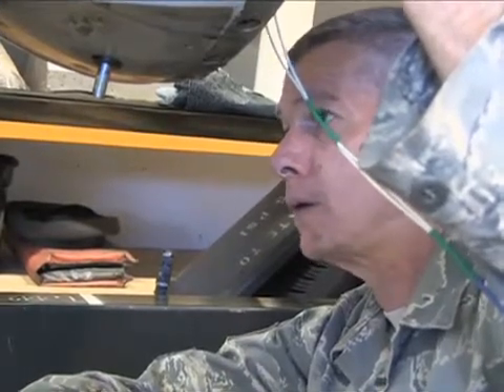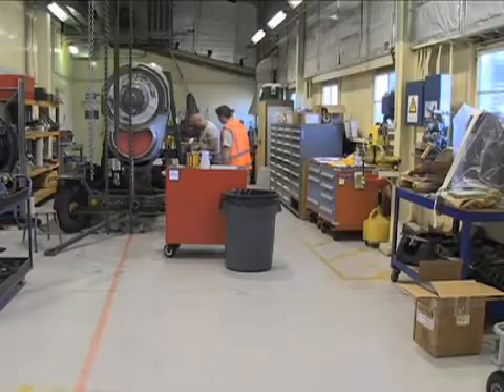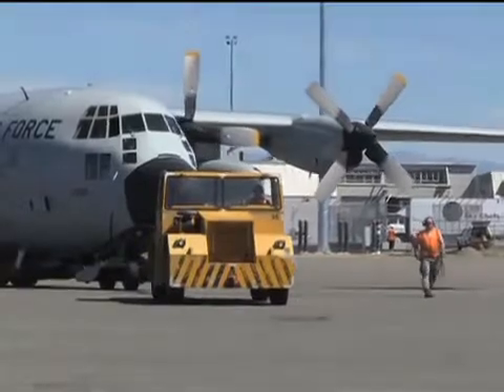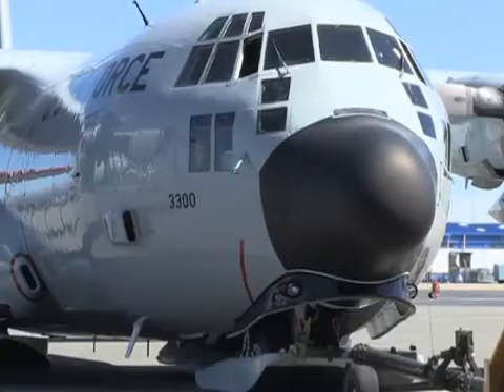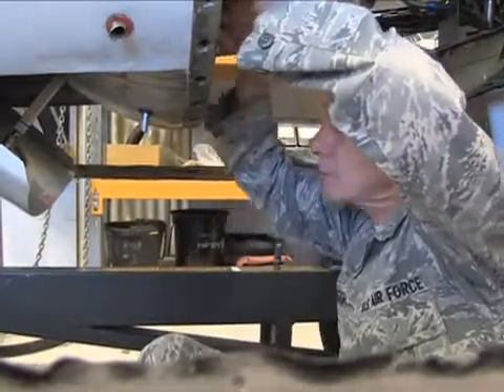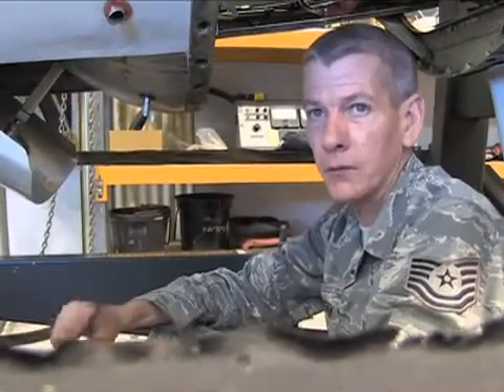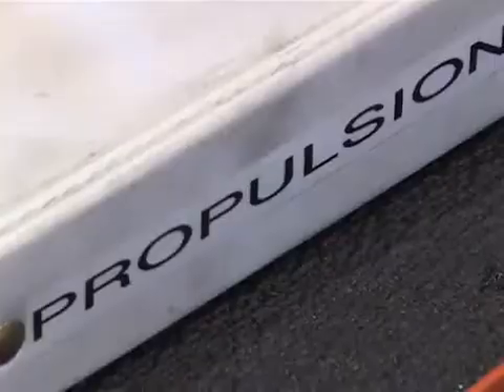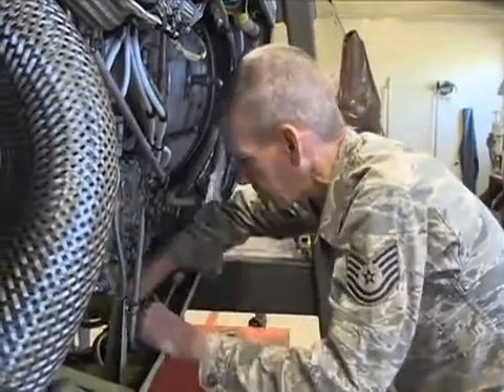Ensuring the LC-130 Will Make it to Antarctica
Air Force maintainers work in Christchurch, New Zealand to ensure the LC-130 can support Operation Deep Freeze in Antarctica.